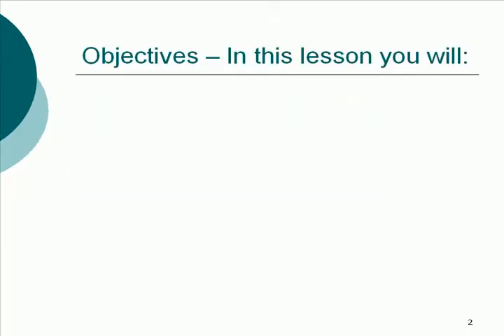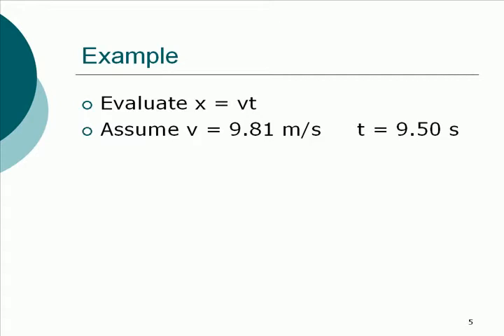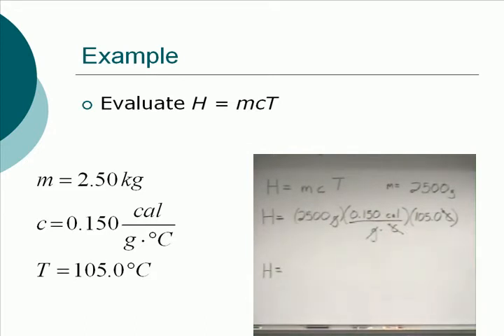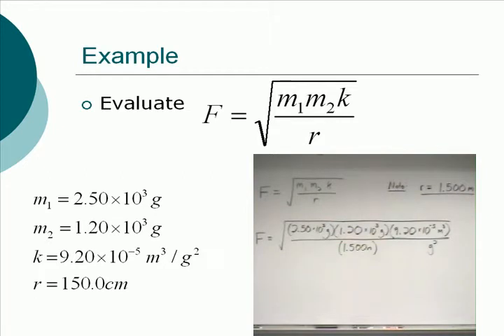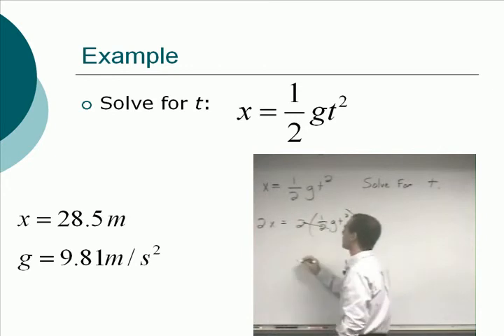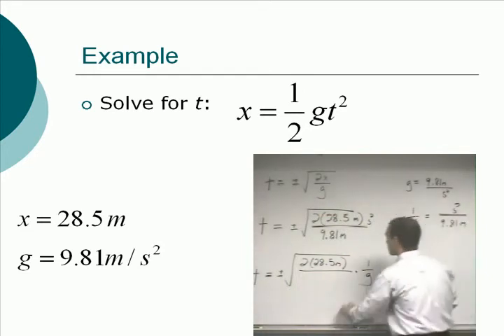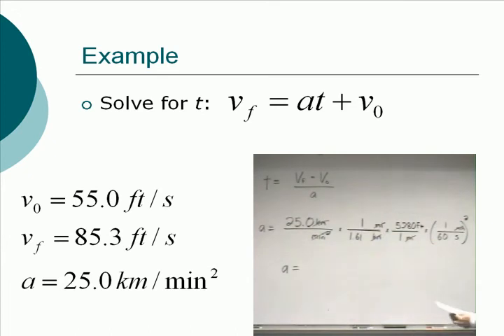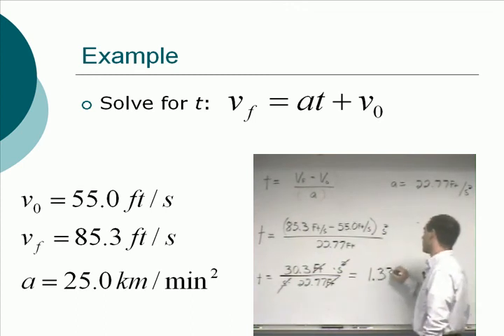CTM 1A Equations and Formulas